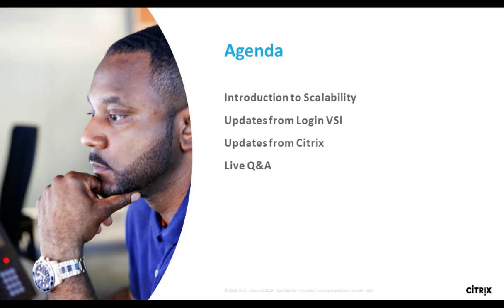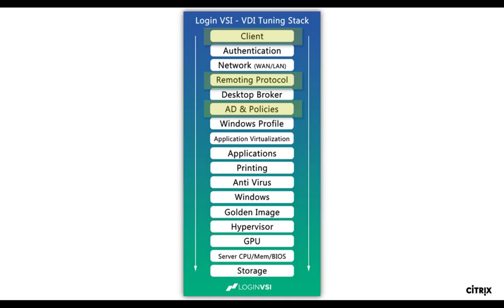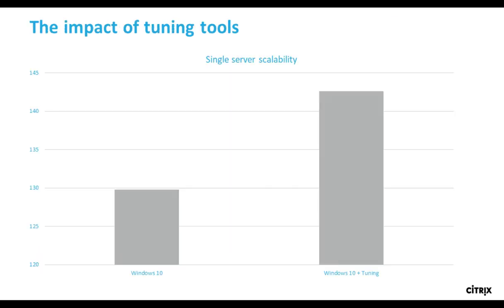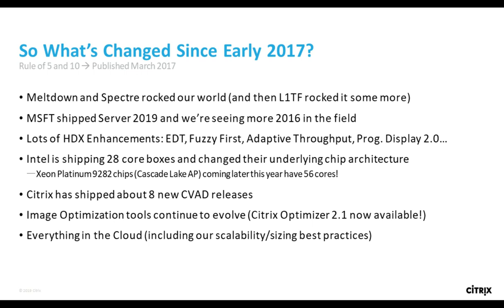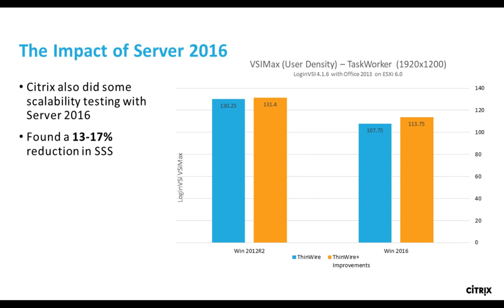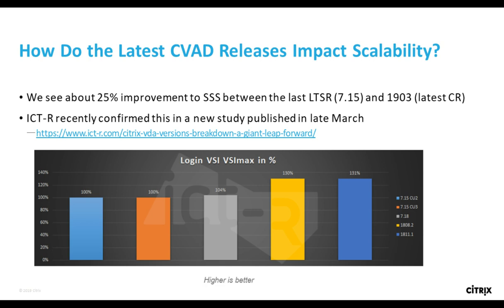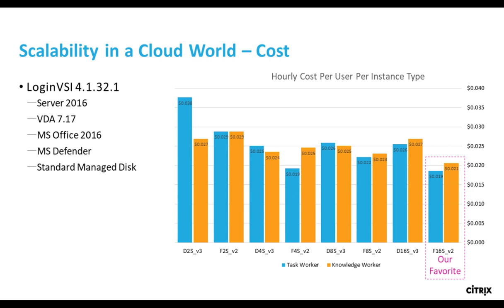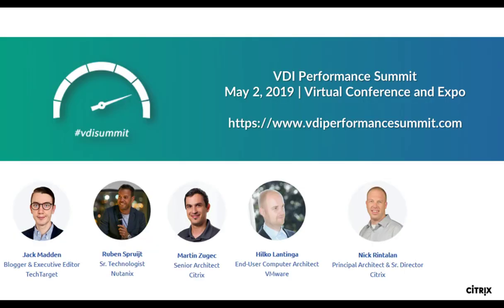TIPs: Citrix and Login VSI present scalability testing best practices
Citrix administrators often ask, “How many users (or VMs) can I get on each box?”

You’ll get answers from the scalability experts in this Technology in Practice webinar, featuring a Citrix Consulting Enterprise Architect and a scalability guru from Login VSI, maker of the industry-standard load-testing tool for virtual desktop environments.